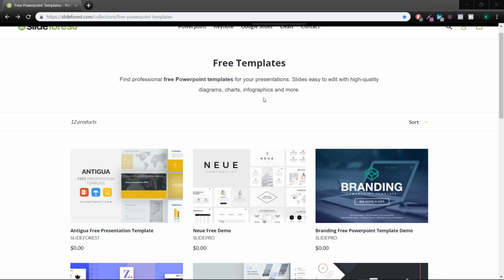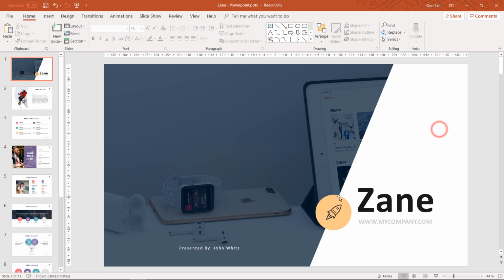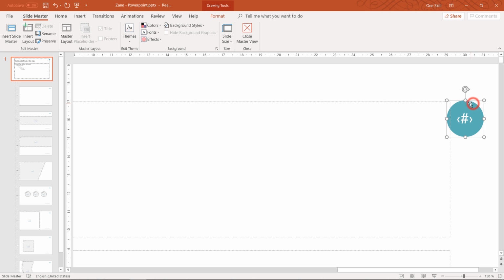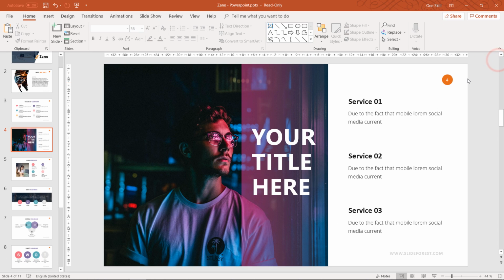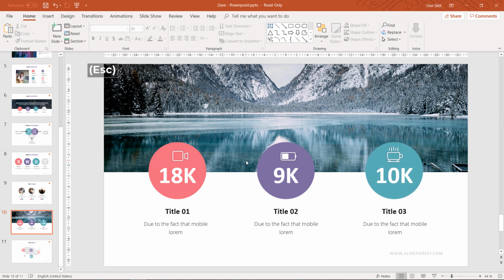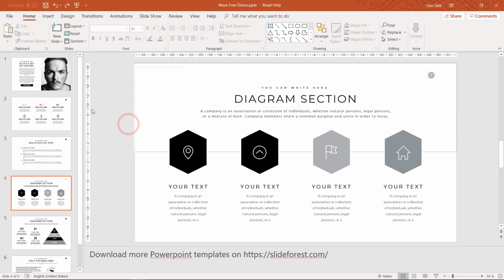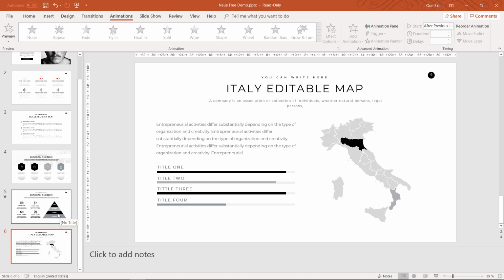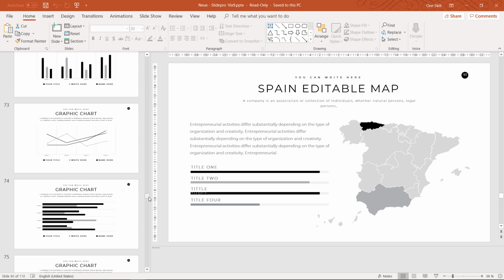Best PowerPoint Templates 2018